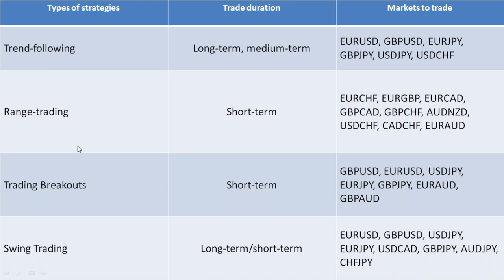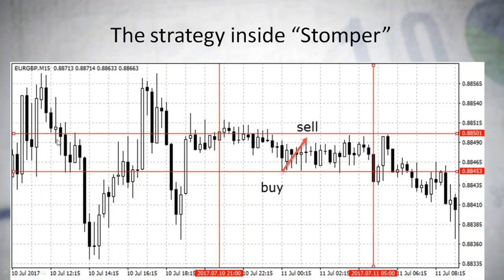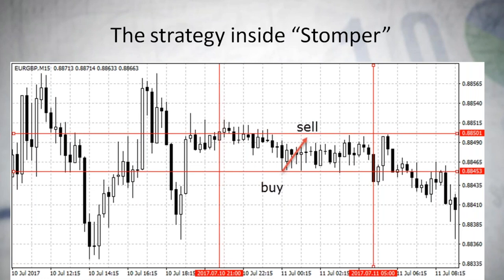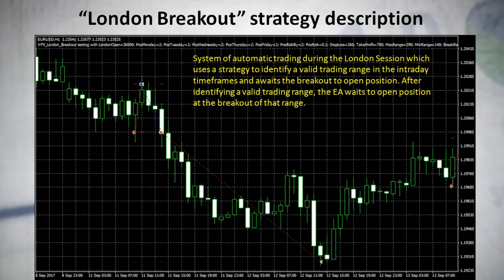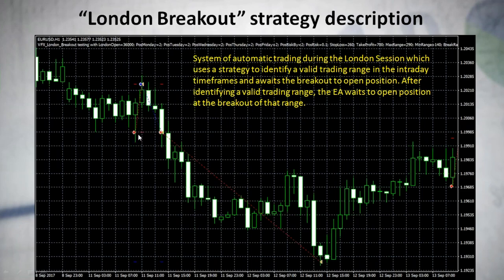Introducing Stomper and London Breakout Strategy for Forex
Stomper is a scalping strategy that usually closes with a smaller profit. It is classified under the range-trading strategy where it is commonly applied when the market is flat.
London Breakout Strategy is also a short-term type of technique. It is a system of automatic trading during the London session which uses a strategy to identify a valid trading range in the intraday timeframes and awaits the breakout to open position.
These two strategies, when learned properly, will certainly become an added arsenal in the camp.